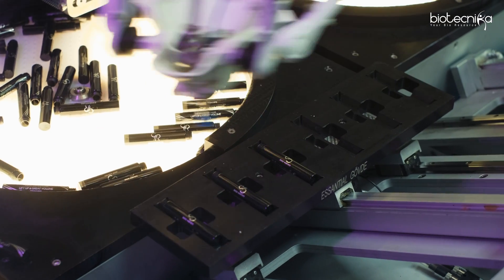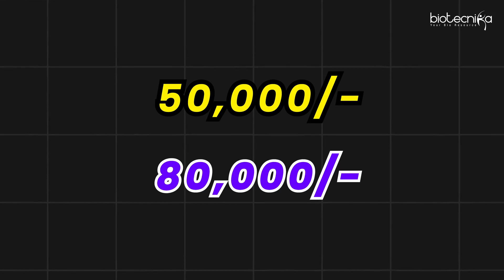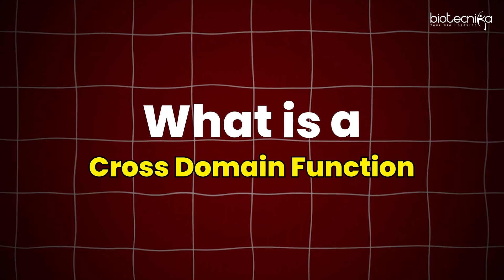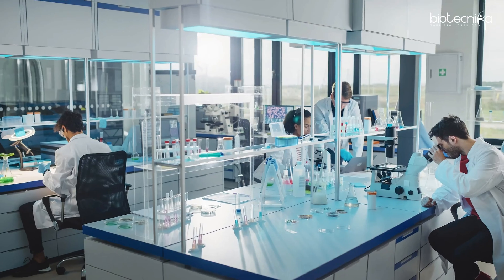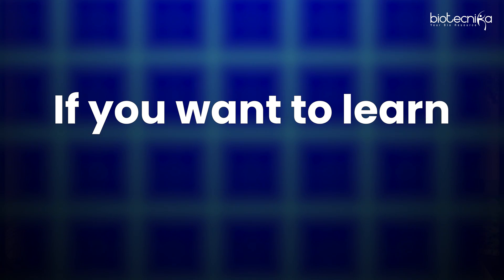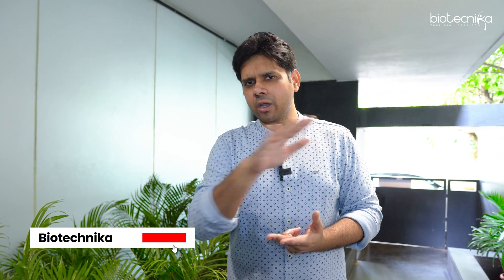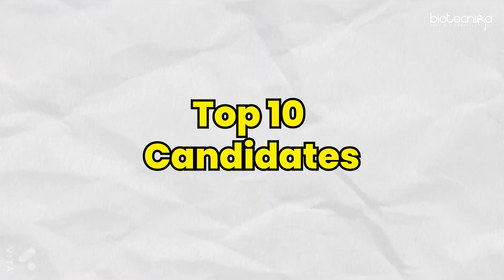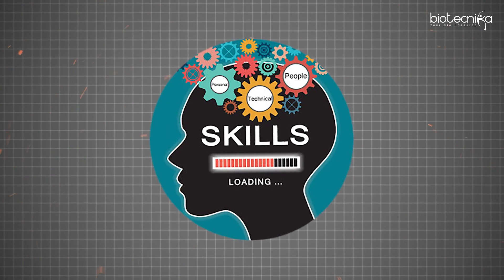How To Get High Paying Biotech Job Faster?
Are you looking to land a high-paying biotech job quickly? In this video, we share actionable steps to fast-track your career in biotechnology and secure top-tier positions in major biotech hubs like Bangalore and Hyderabad.

🧬 Career Development:

- Gain 3-4 years of hands-on experience in molecular biology, genetics, or microbiology.
- Develop a T-shaped personality by mastering one area (like antimicrobial resistance) while broadening your skills in related fields such as AI/ML and bioinformatics.

📊 Job Search Strategies:

- Dedicate up to 6 months to networking to build meaningful connections that will help you in the long run.

🗣️ Interview Skills:

- Hone your communication skills by practicing clear, concise answers using industry-specific language, and impress interviewers with your deep expertise.